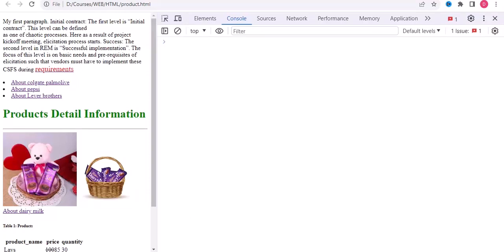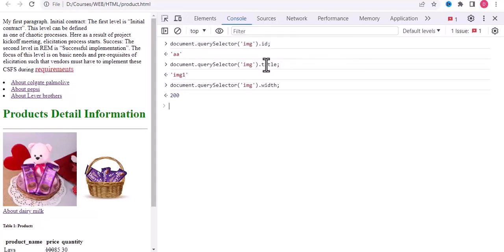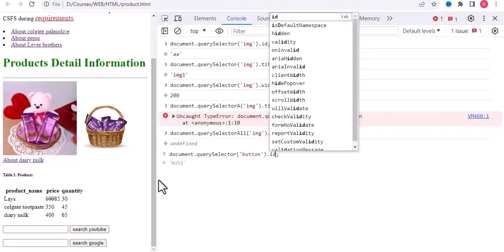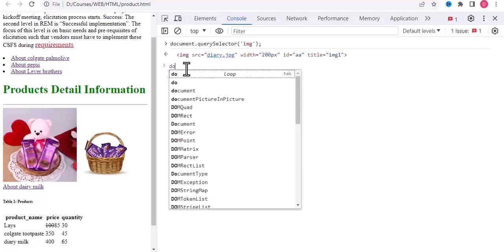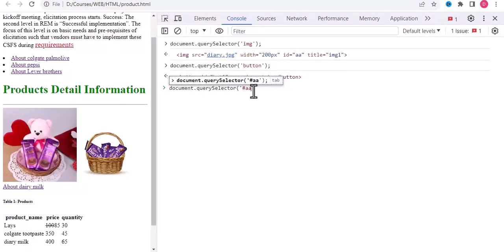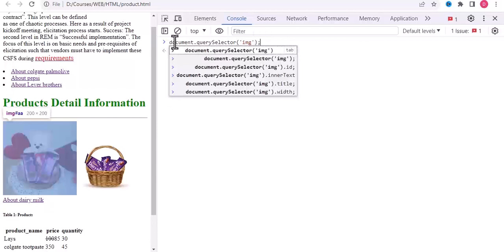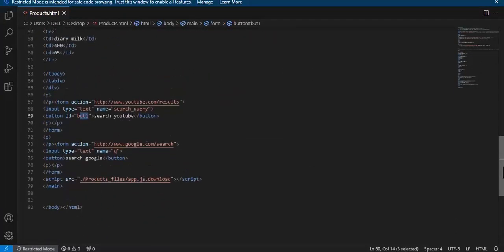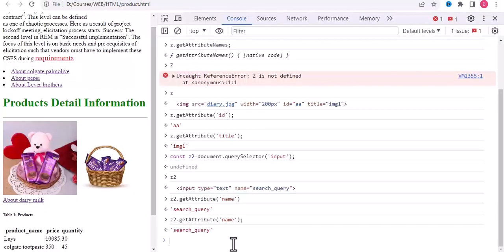Attributes Selectors || JAVA SCRIPT